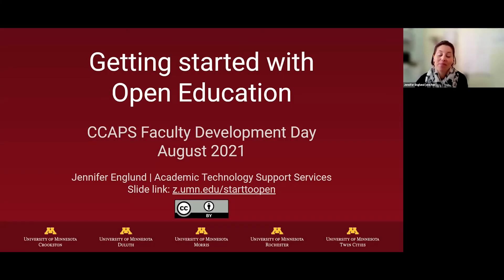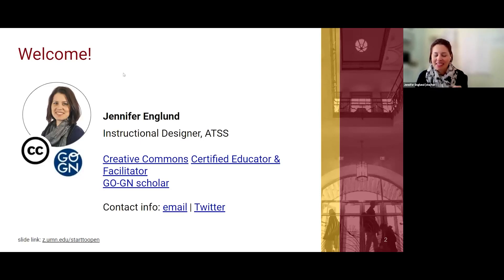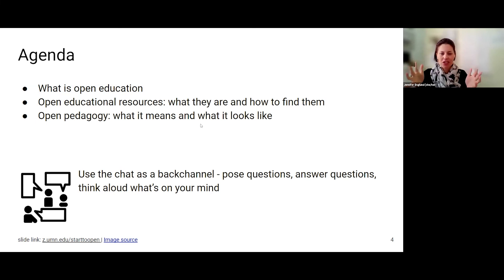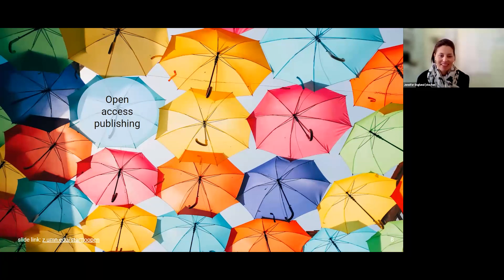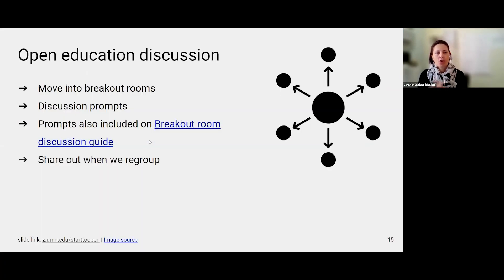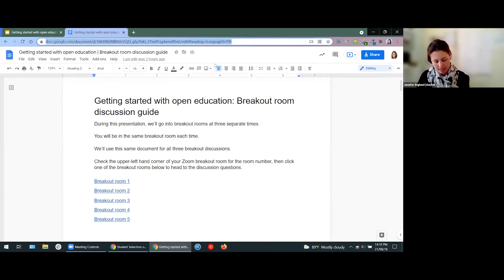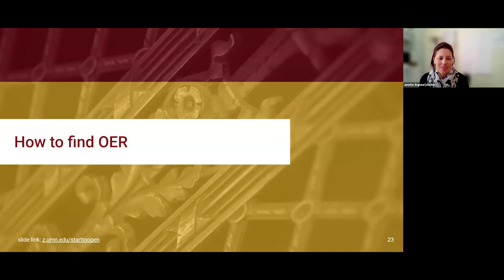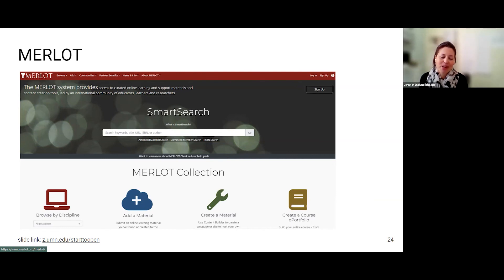Getting Started With Open Education